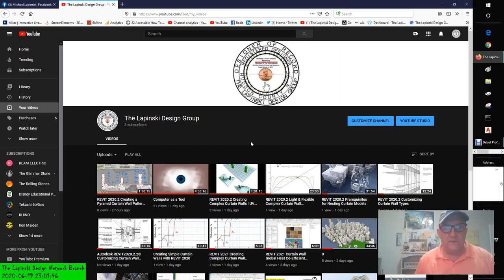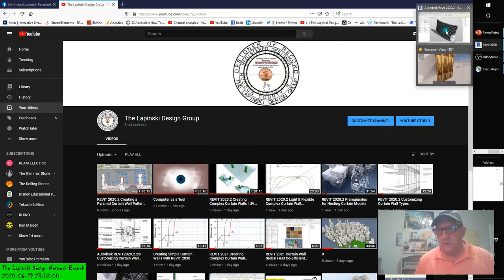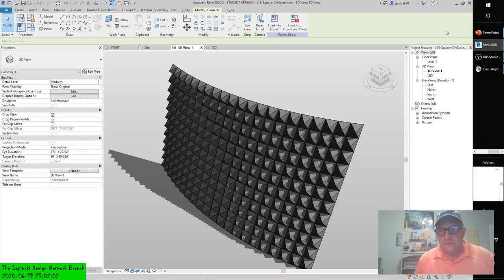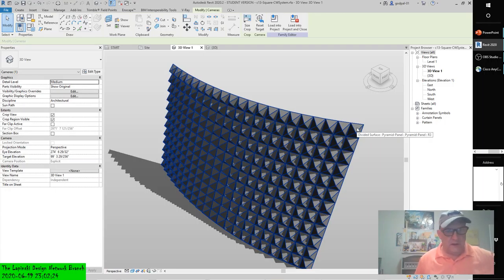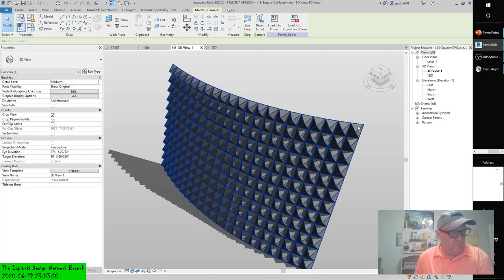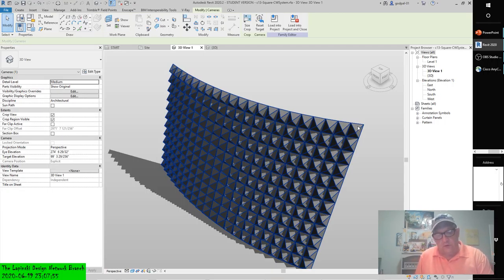REVIT 2020.2 Creating Complex Curtain Walls with Pattern Based Families Continued